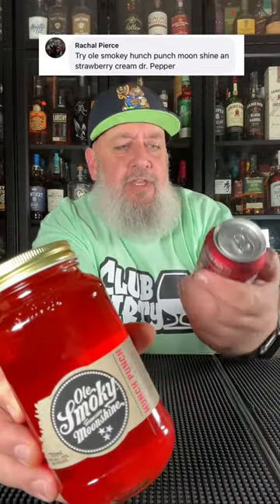Ole Smoky Hunch Punch x Dr.Pepper Strawberries & Cream